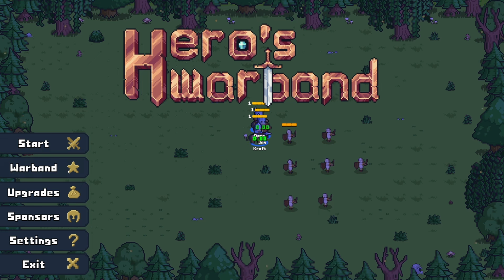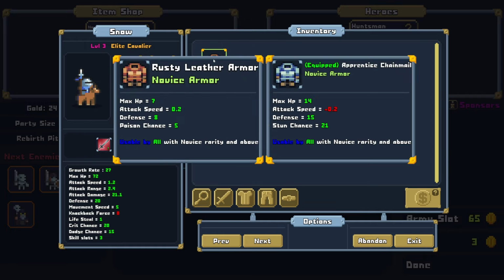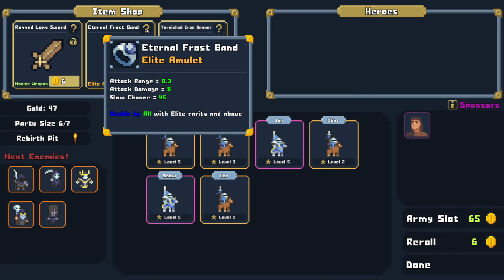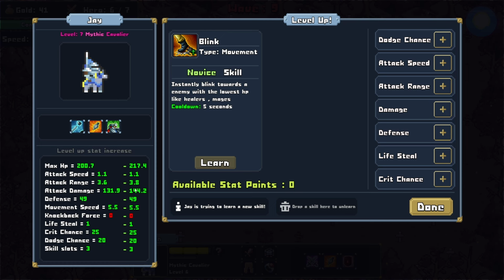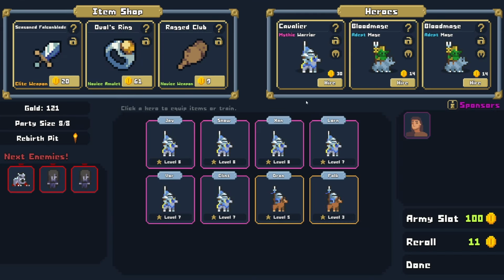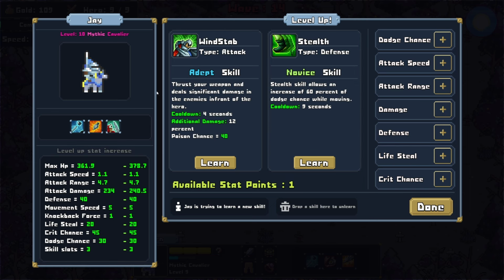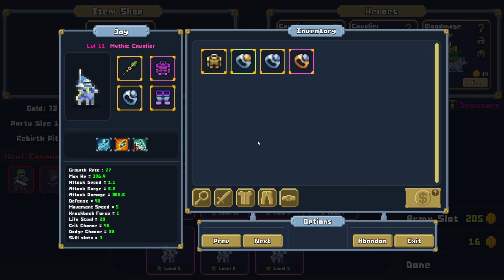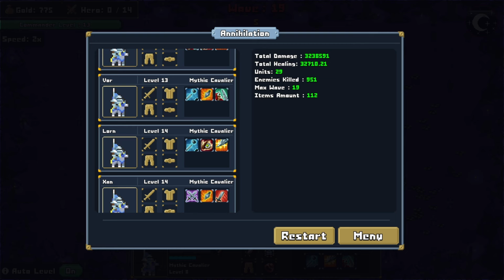Maxing ATTACK RANGE with CAVALIERS In This NEW Roguelike Autobattler! | Hero's Warband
Today we're going ALL IN on Cavaliers and ATTACK RANGE! We're taking on the Undead and trying to get an idea of how strong boosted attack range can make a melee unit. Can we win? Well, tune in to find out! Thanks!

Description on Steam:
Embark on an epic journey in Hero’s Warband, a captivating 2D Survival Autobattler. Recruit and manage a diverse array of heroes with unique classes and skills. Discover the perfect synergy between classes to suit your strategic vision. Lead your heroes to greatness and conquer the land!

What is Hero’s Warband?

Is an immersive 2D Survival Autobattler that puts you in command of a legendary warband. In this strategic adventure, recruit and manage a diverse array of heroes, each with unique classes and skills.

Upgrades!

Elevate them from Novice heroes to the Divine heroes the pinnacle of power.

Astoria

Venture forth and conquer the vibrant world of Astoria

Intense Battles!

Engage in thrilling battles against relentless waves of enemies, unleashing the full potential of your warband. Customize your heroes by equipping them with incredible items, and making them learn unique spells shaping them into formidable forces on the battlefield.

As the commander, optimize your warband's composition through experimentation, discovering the perfect synergy between classes to suit your strategic vision. Are you ready to lead your heroes to greatness? Join Hero’s Warband and embark on a journey of tactical brilliance, survival, and epic battles!

Features
Auto Battle! Sit back and witness your heroes clash with enemies in a mesmerizing display of strength and strategy. Watch their progression unfold before your eyes, as they grow stronger and evolve into formidable champions. Immerse yourself in the thrill of the battle
Recruit and upgrade heroes! Find the best composition of heroes for your warband, tailoring each recruitment and upgrade to match your distinct playstyle.

Unique Hero Classes and skills.
Loot and items: Equip your heroes with gear dropped by slaying monsters or purchased from the shop. With over 100 unique items, each scales from novice to divine.

Engage in wave-based gameplay as you battle and endure relentless hordes of enemies with each successive wave.
Bosses and Enemy Heroes. Confront powerful bosses and formidable enemy heroes to test the strength of your warband. These adversaries are not only stronger than regular foes but also possess unique skills to challenge your tactical prowess.

RogueLite mechanics. Increase your bonus stats as the commander of the warband and change or buy unique combinations of heroes for your future run

Outro Avatar Image Created By Corundum from Discord!

Thanks so much for viewing!!

- AK